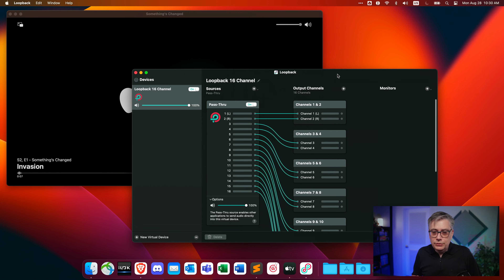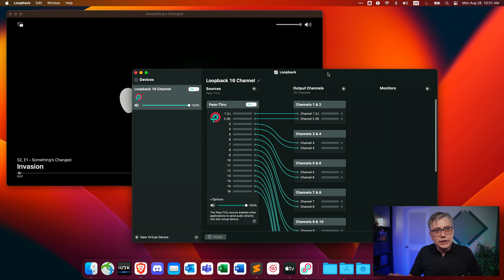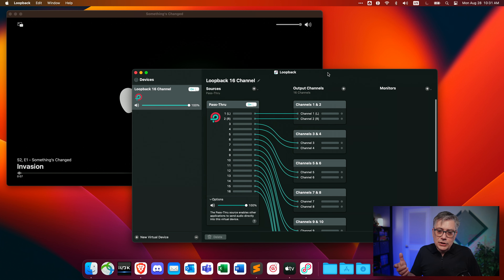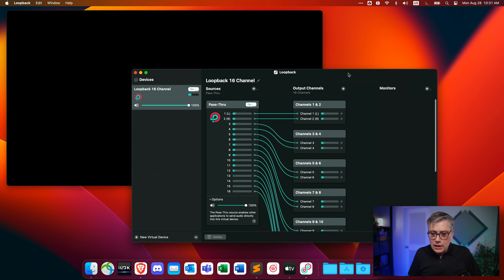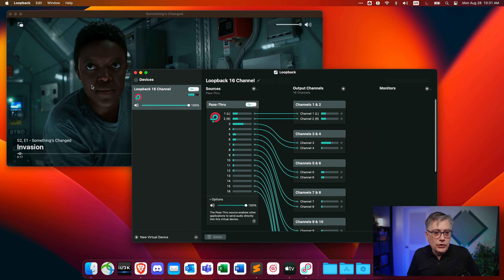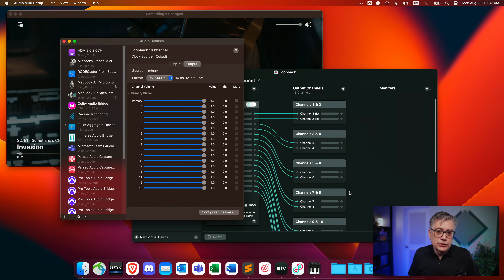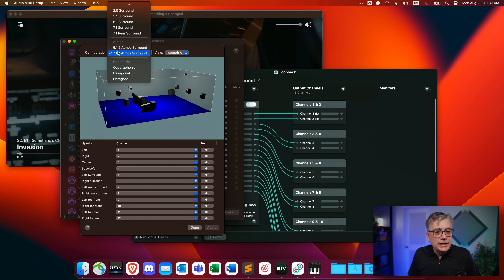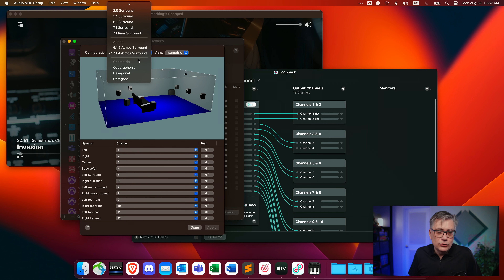Q&A: Why I don't use binaural audio in my videos about spatial audio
More comments, questions, and answers about spatial audio and related topics.

Chapters:
00:00 Intro
00:50 How to extract 7.1.4 from Dolby Atmos video
02:55 Arnie wants you to buy SkyDust!
04:27 There are hate speakers on my ceiling!
04:37 Why is there no binaural audio in my videos?
06:46 Binaural audio is immersive, duh!
08:44 Does binaural sound better than stereo?
10:16 Dolby Atmos and intellectual property protection
12:23 I'm not convinced about head tracking
14:17 The HyperX Cloud Orbit S are awful!
15:36 The Smyth Realiser A16 is great!
16:46 SMPTE in Digital Performer 11
17:47 The unbearable story about Mac vs. Windows
19:48 Outro